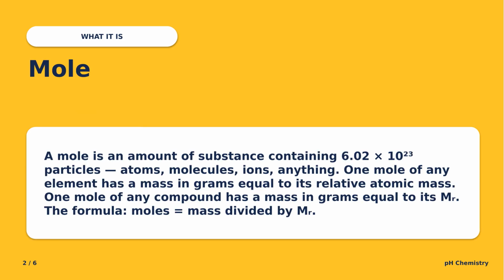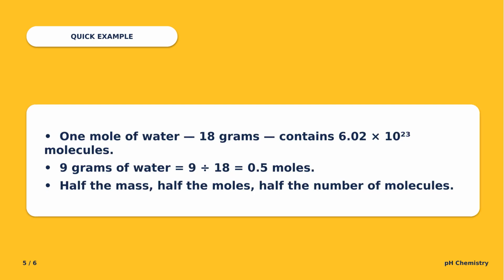Mole Explained — GCSE Chemistry Higher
The chemist's dozen. 6.02 × 10²³ particles.

In this video on Mole, we cover:
• 1 mole of any element has a mass in grams equal to its Aᵣ.
• The common slip that loses marks: A mole is a NUMBER (like 'a dozen'), not a mass.